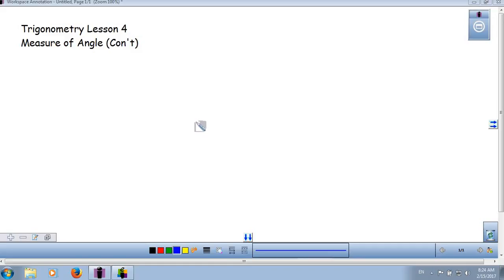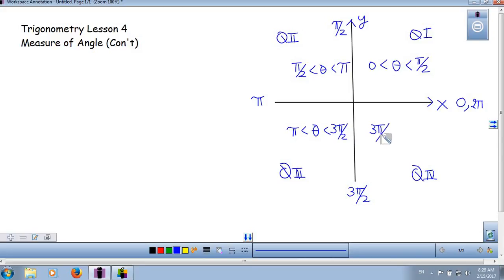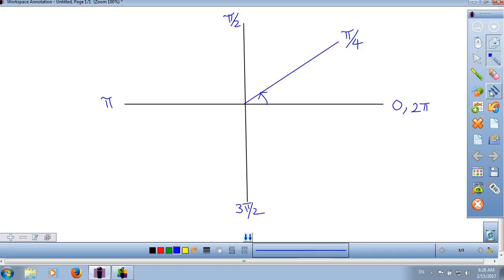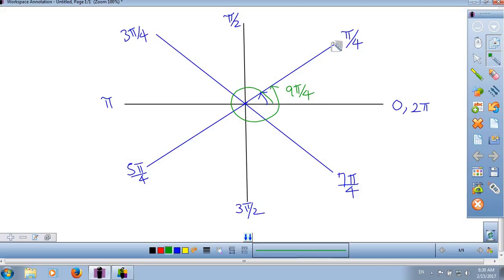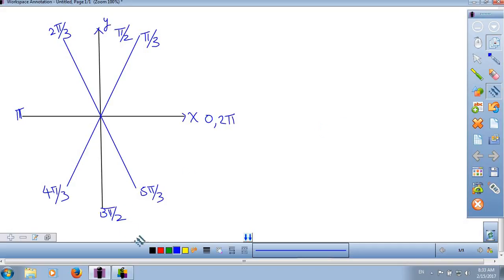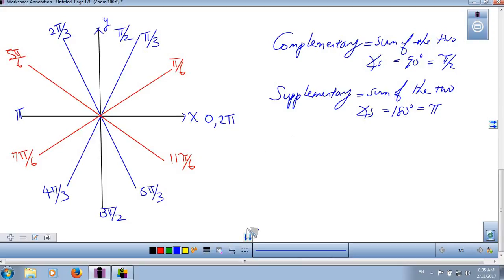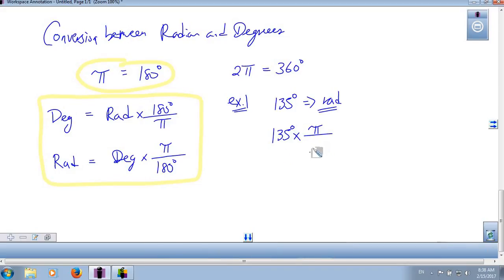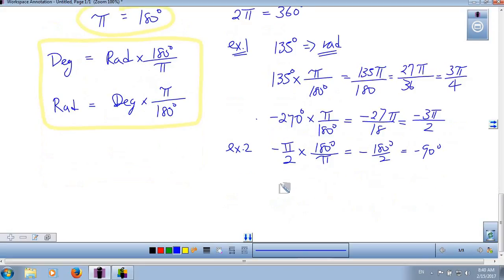Trigonometry Lesson 4 Measure of Angle (Con't)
In this lesson, we continue to discuss measure of angles.  We discuss the quadrants for a coordinate plane, also we talked about some commonly used angles in those quadrants.  We also started to discuss conversion between radians and degrees.

Textbook Resources:
Larson, Precalculus, 5th ed.  Chapter 4 Trigonometry
Larson, Algebra and Trigonometry, 5th ed.
Trigonometry with Tables, Abeka